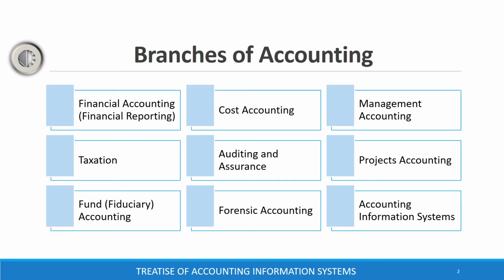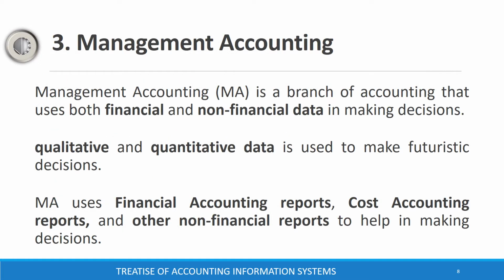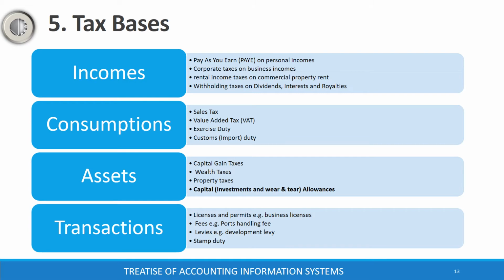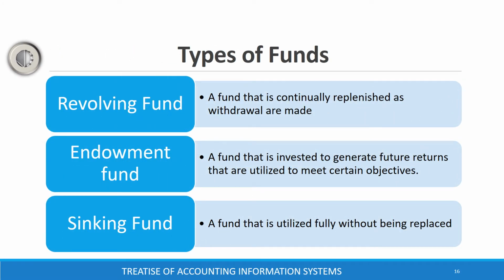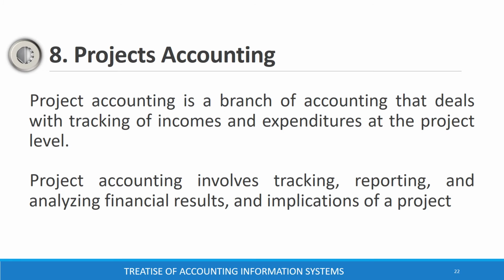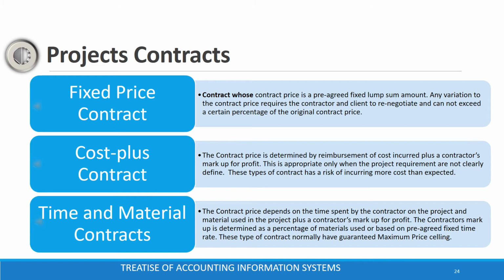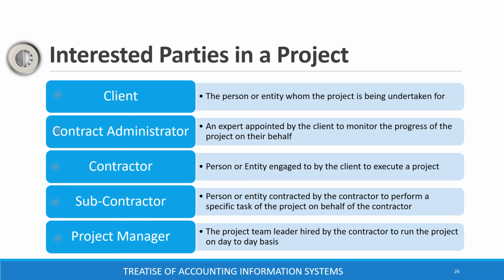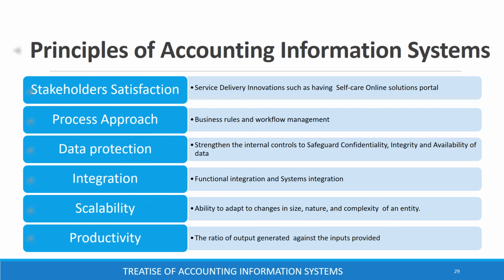CPA Lesson 1.4 Branches of Accounting - Accounting for beginners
The 9 branches of accounting are; Financial Accounting (Financial Reporting), Cost Accounting, Management Accounting, Taxation (Tax Accounting), Auditing & Assurance, Projects Accounting, Funds (Fiduciary) Accounting, Forensic Accounting, and Accounting Information Systems.